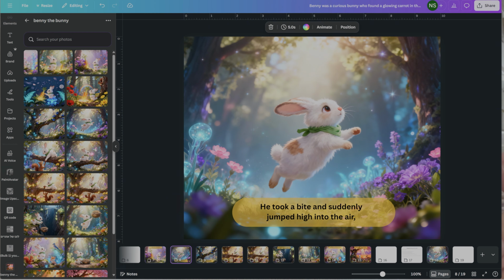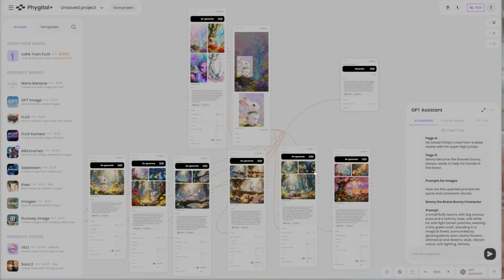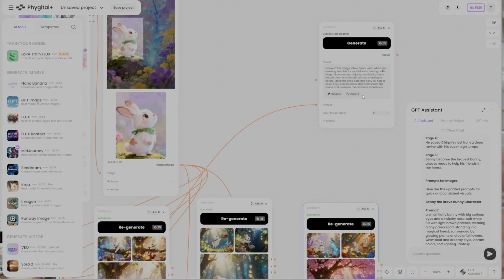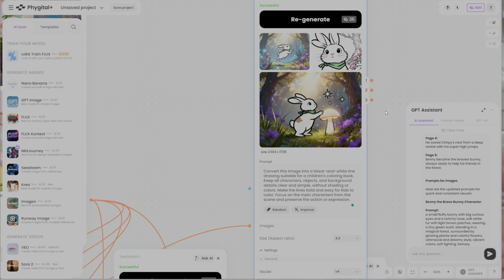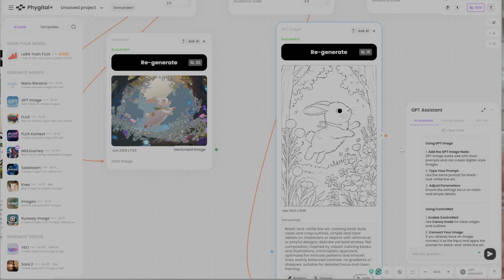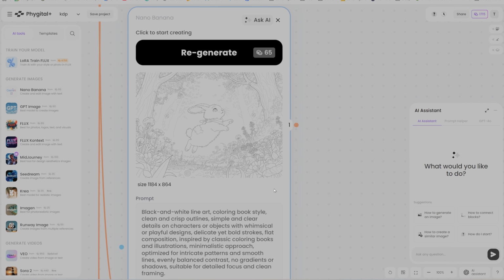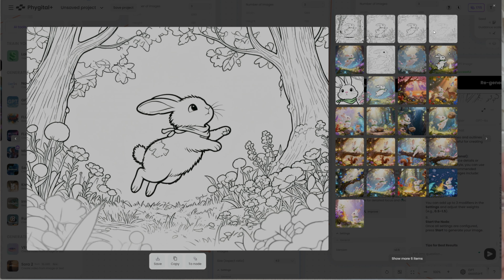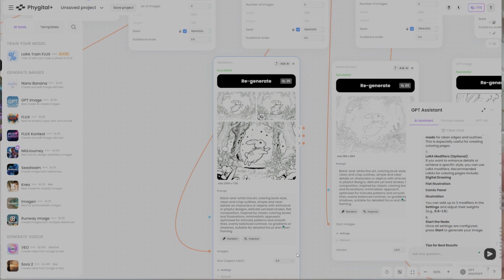Create Coloring Pages with Phygital+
Get Phygital+ on AppSumo and start creating today!
Create Full Print on Demand Workflow with Phygital+

In this video, I show how I created coloring pages using Phygital+. You will see all my results with the AI so you can understand what to expect and try it yourself. I used the Seedream, Krea, ChatGPT, and Nano Banana tools inside Phygital+ to generate the pages, and I explain which tools work best if you want to save credits and what prompts to use to get clean black-and-white images for coloring books.

You get a very special deal:
14-day trial, no credit card required
1-on-1 support to get started with the platform
30-day money-back guarantee